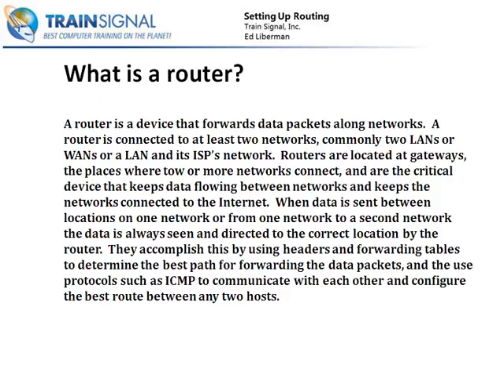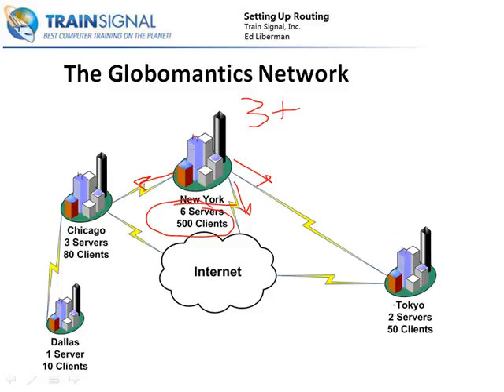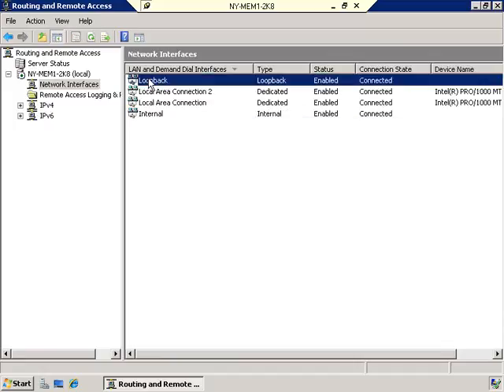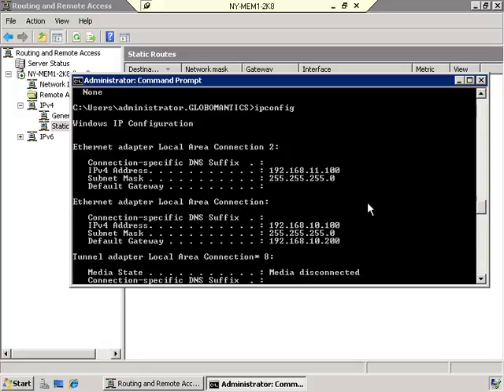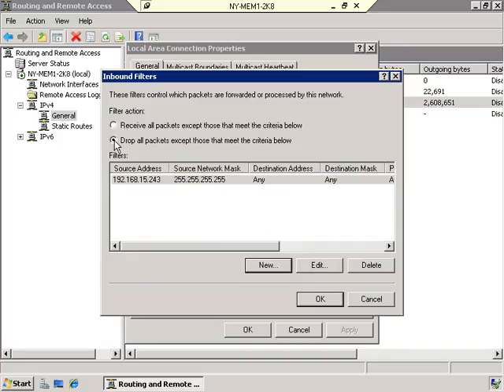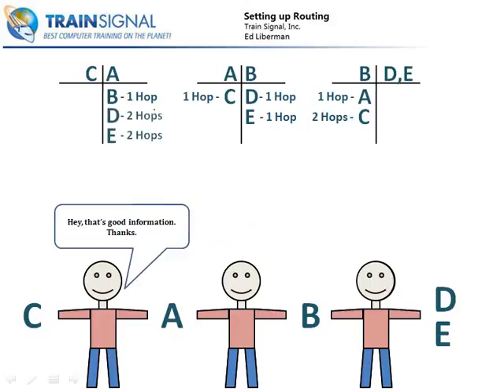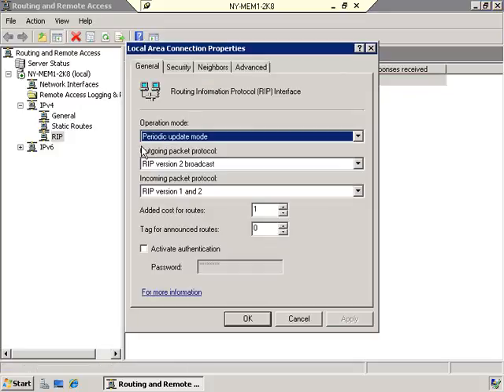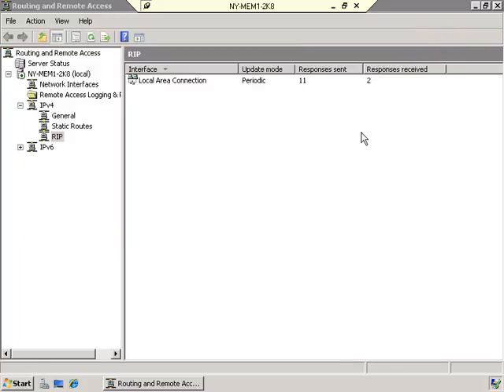Network_Infrastructure_2008_part.1.Video04.wmv